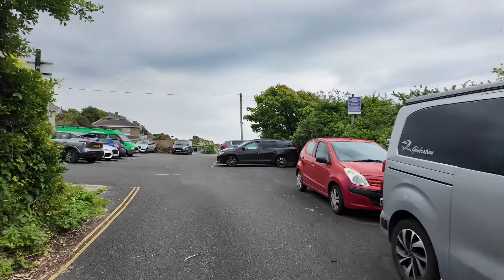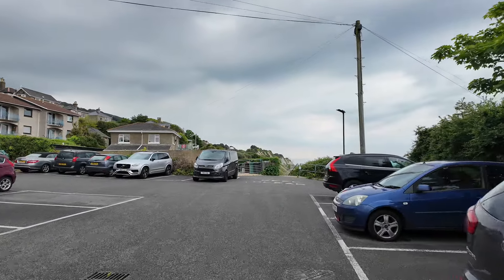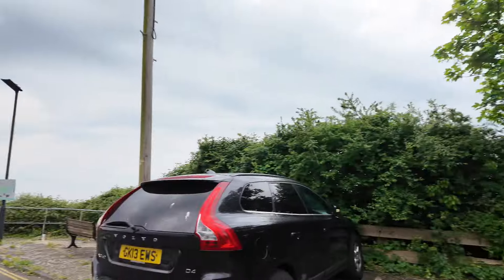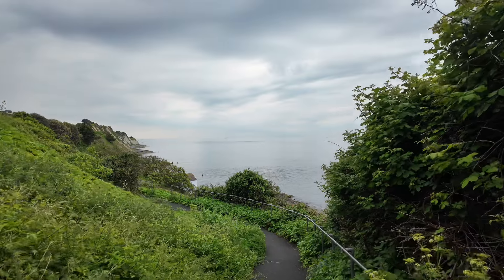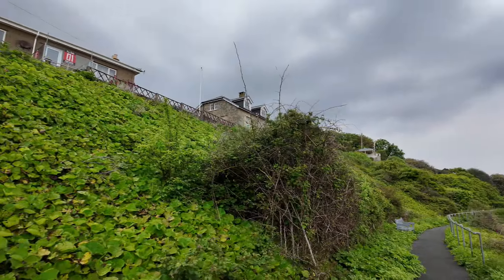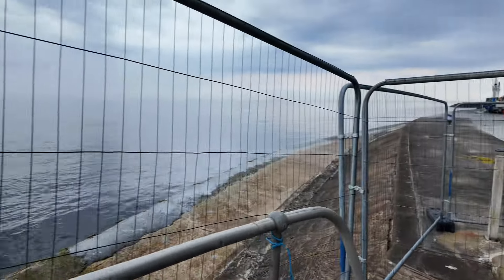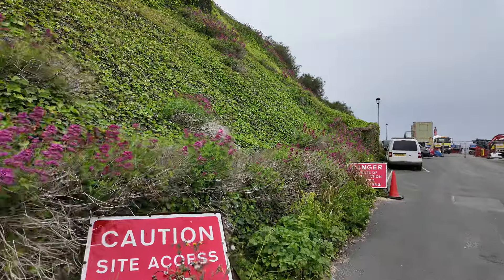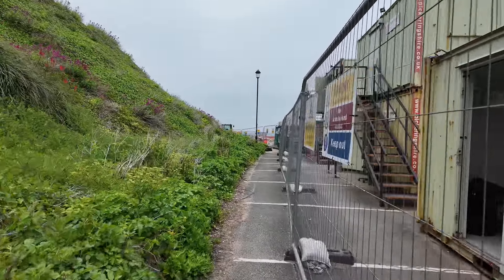Sea wall repair, Wheelers Bay, Isle of Wight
Quick look at progress on repairing the collapsed sea wall at Wheelers Bay in Ventnor

You can also find my books on a wide variety of online bookshops

I use the wonderful Draft2Digital to format my ebooks and printed books and to distribute them widely.

🎵Some of my videos contain music clips, attributed as follows:
Song: I-85
Artist: Kia

- My binoculars
- I use the iPhone Mini 13 to shoot all my videos (Amazon link)
- I use the dji microphone set to record audio
- I edit my videos on an iPad Mini

- My book about wildlife watching around Ventnor
- My book about nature writing (Amazon link)
- Creating species-rich grassy-shrublands
- Writing and publishing books on your smartphone
- Creating a location-independent lifestyle during 2023

My van life-related reading list:
My favourite, from Romana Startfield
Hudson's vanlife book
Odom's minimalist van lifer book
Kristine's vanlife book collection

Some of my favourite books on the craft of book self-publishing:
How to make a living from your writing
How to market a book
Let’s get digital
Strangers to superfans
Wide for the win
From zero to four figures